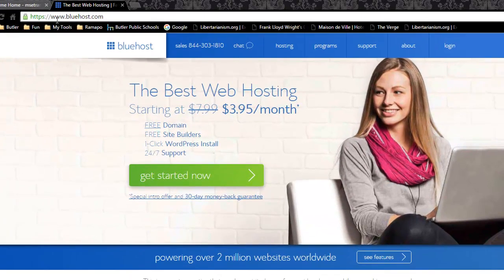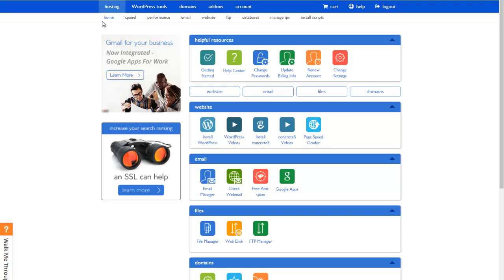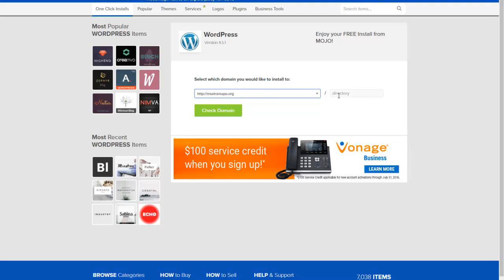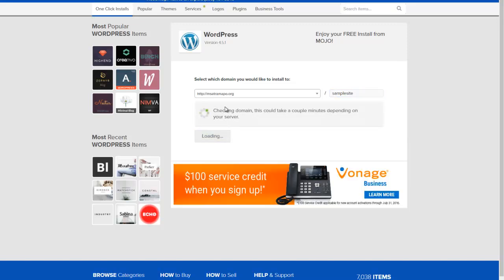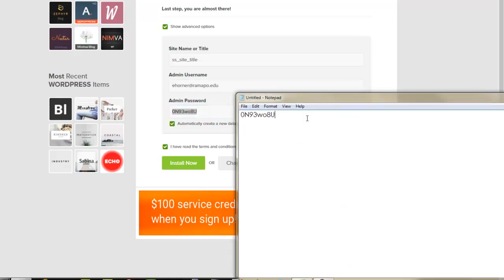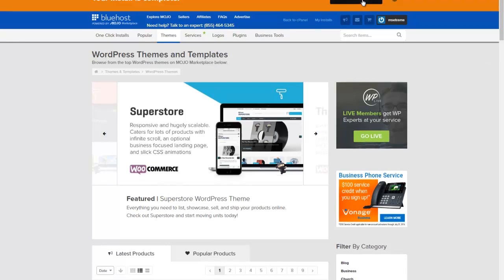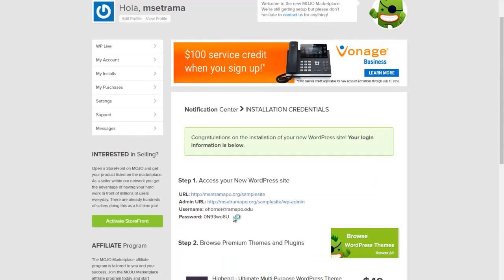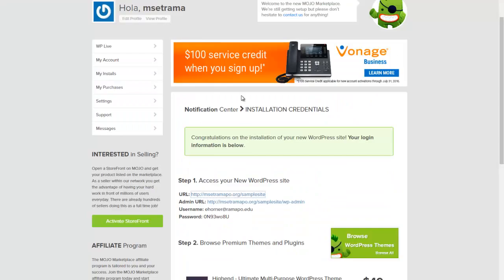WP Basics - Installing WordPress on Bluehost Part 1